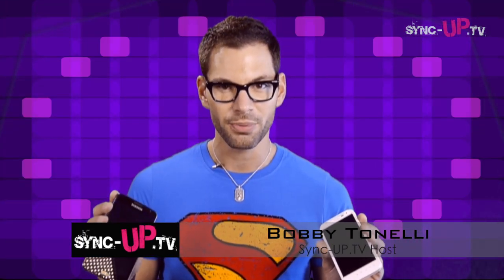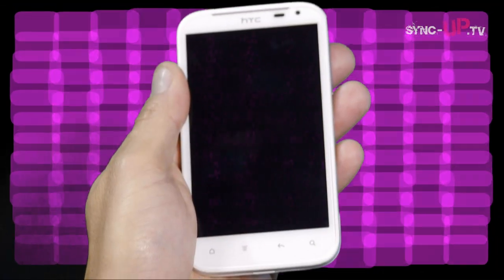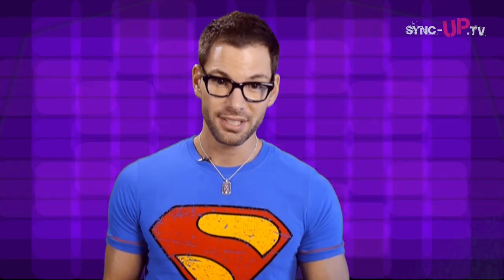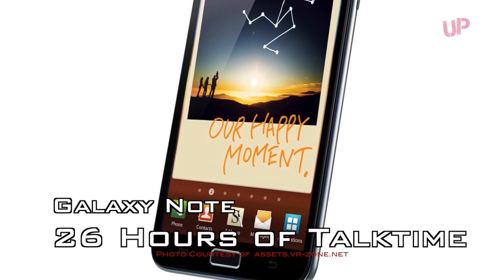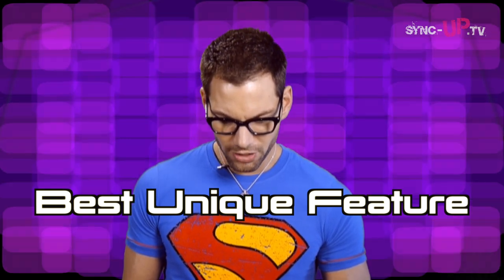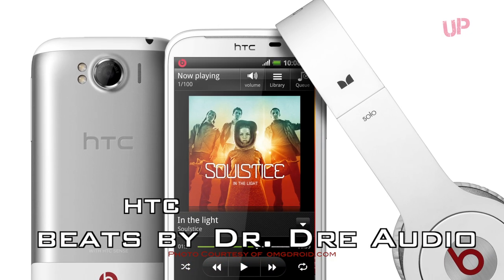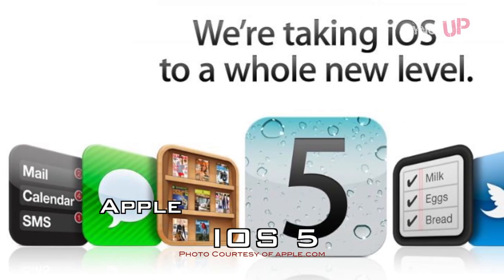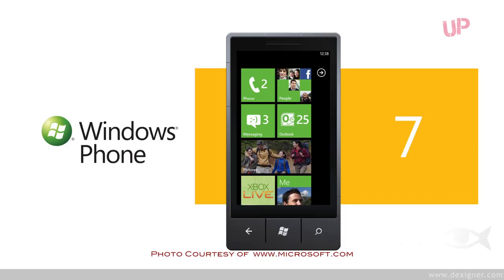Sync-UP.TV - The Best of Smartphones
Which smartphone has:

The largest screen?
The best camera?
Longest battery life?
The best unique feature?
Best UI?

Find out in this episode!